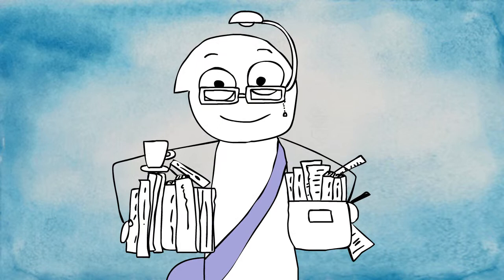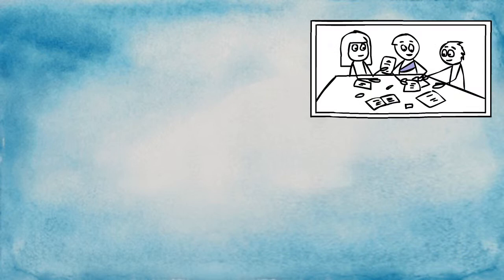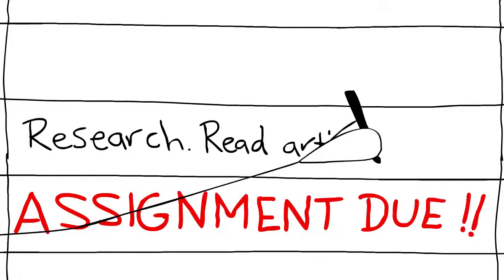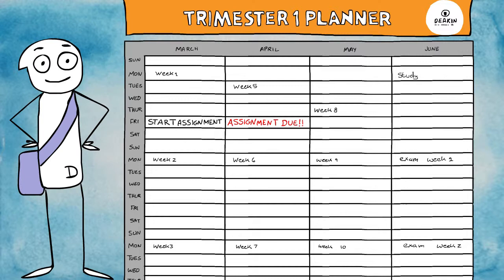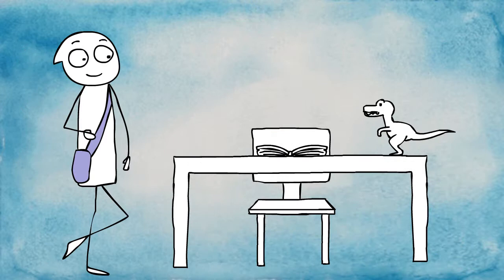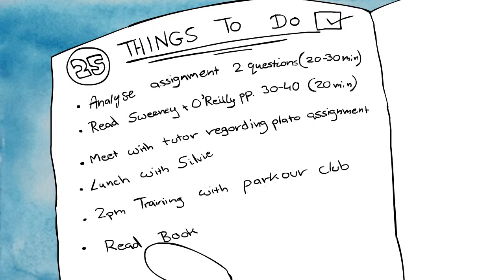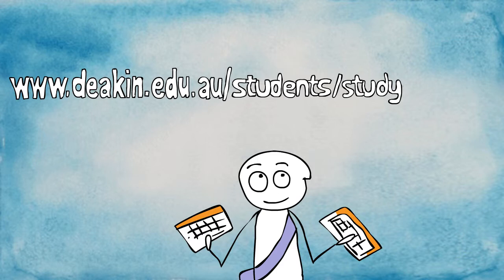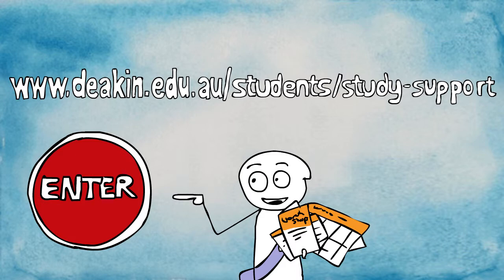Deakin University, Managing Your Time - Cartoon Animation videos | Creativa - Melbourne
Style: Cartoon Animation videos
Type: Internal/External Comminications videos
Client: Deakin University